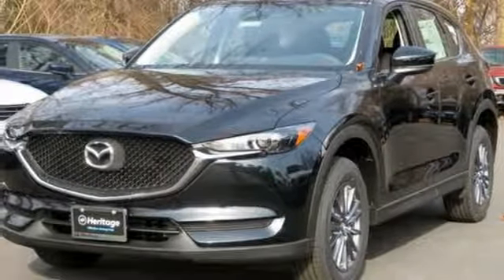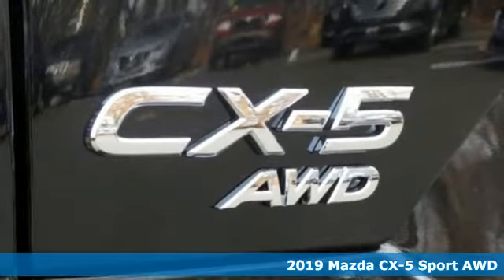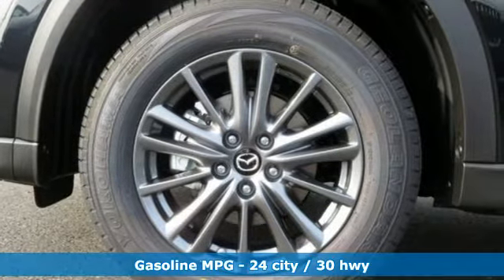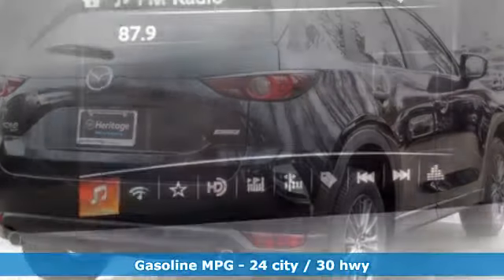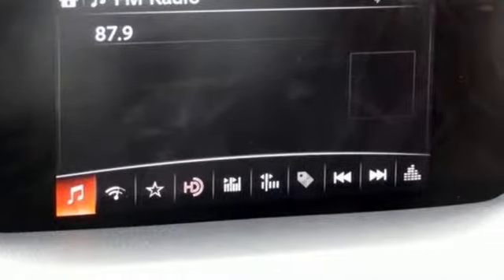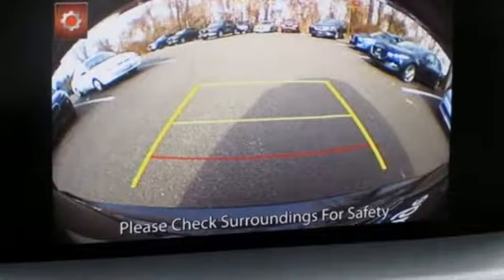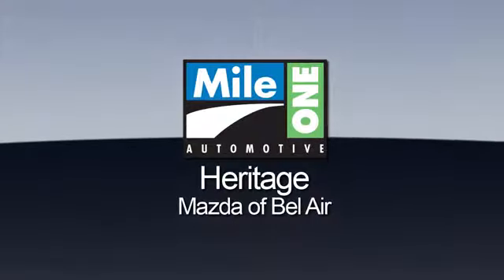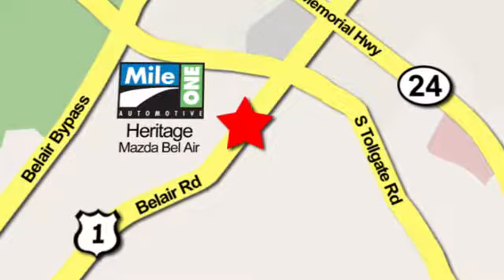2019 Mazda CX-5 Baltimore MD Bel-Air, MD F9502017*O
Year: 2019
Make: Mazda
Model: CX-5
Trim: Sport
Engine: 2.5L 4-Cylinder
Transmission: 6-Speed Automatic
Color: Black
Interior: Black
Stock #: F9502017*O
VIN: JM3KFBBM9K0502017

Address:
710 Bel Air Road